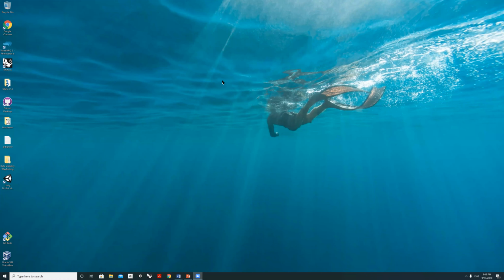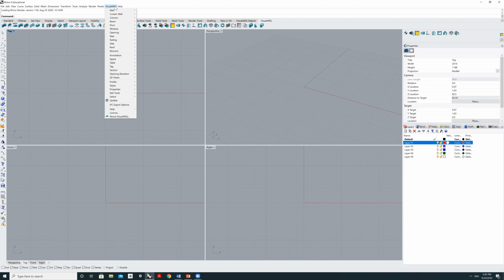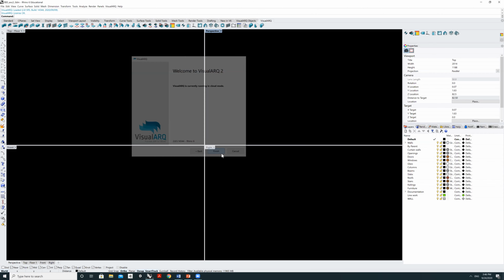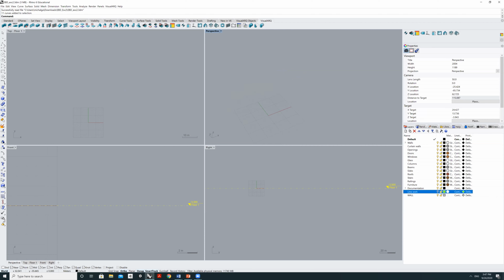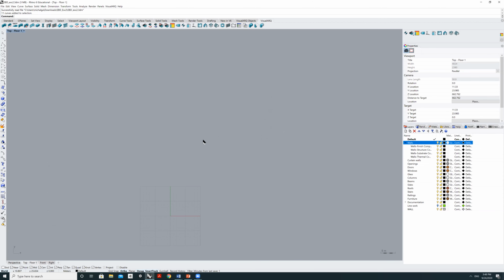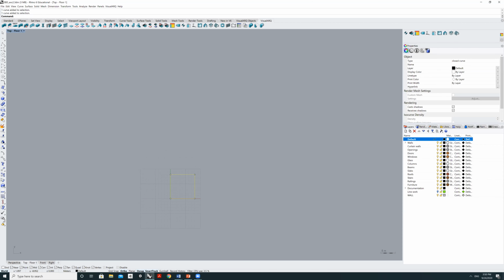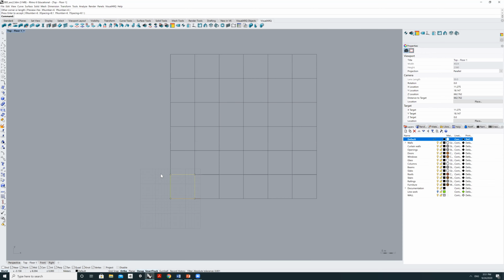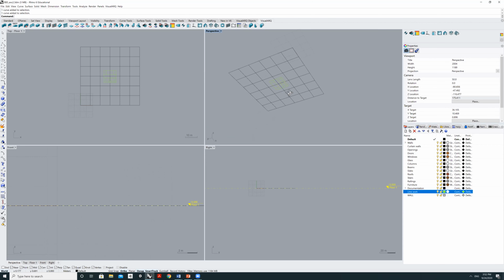EBD Exc2 Part1